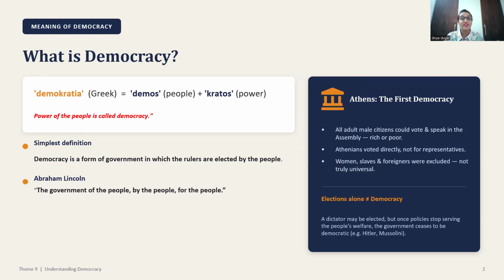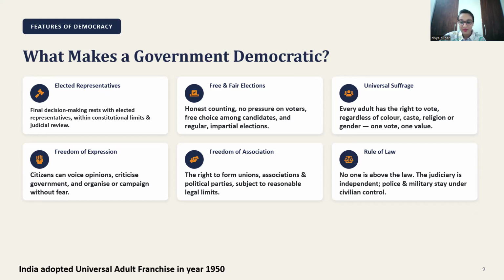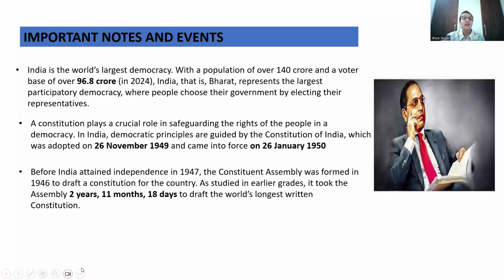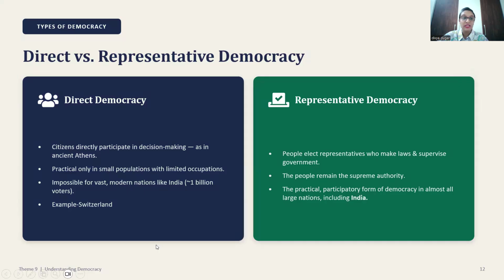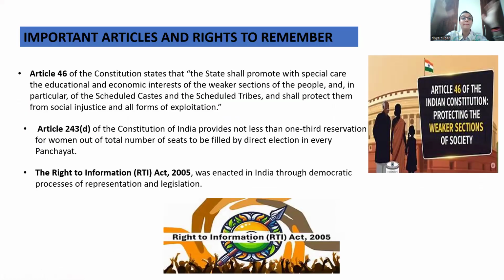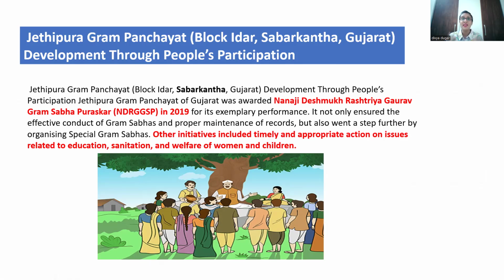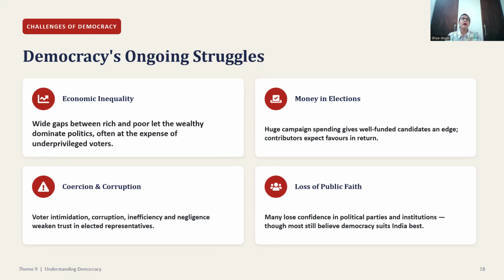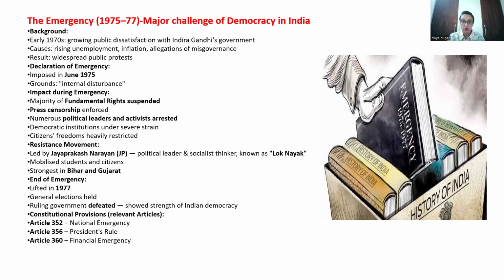🚨 URGENT : Understanding Democracy | Class 9 Chapter- 6 NCERT new textbook| LIVE NOW🔥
LIVE NOW! Chapter 6 – Democracy is here, straight from the New NCERT Class 9 Social Science textbook!
In this session, we'll cover everything you need for Chapter 6:
✅ Meaning of Democracy
✅ Roots of Democracy in India (Vedic Sabha-Samiti to Panchayats)
✅ Features of a Democratic Government
✅ India — the World's Largest Democracy & the Constitution
✅ Fundamental Rights
✅ Direct vs. Representative Democracy
✅ Parliamentary vs. Presidential Systems
✅ Real-life examples: Panchayat success stories
✅ Challenges of Democracy (Economic Inequality, The Emergency 1975-77)
📚 Don't miss this — full concept clarity + notes for your exams!
🔔 Turn on notifications for upcoming Class 9 Social Science chapters.